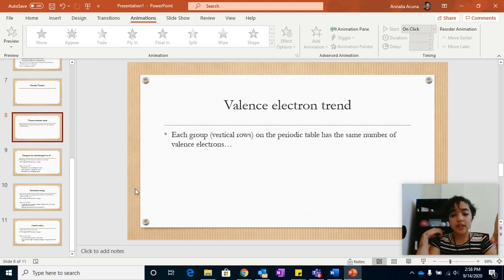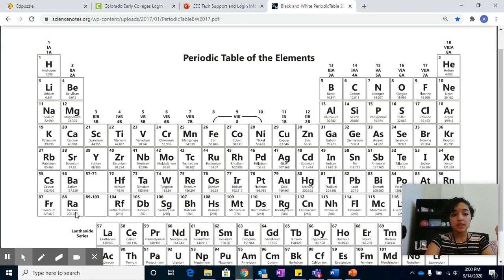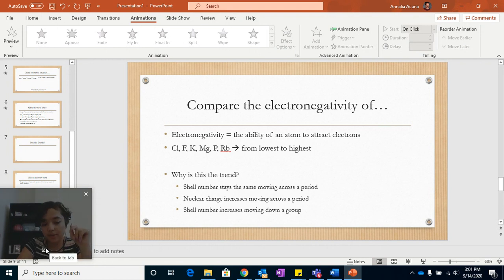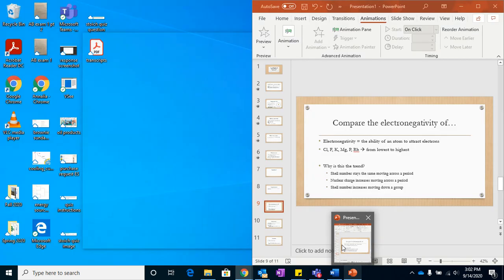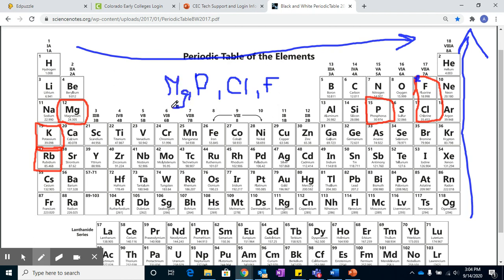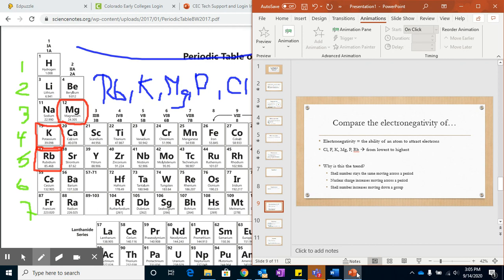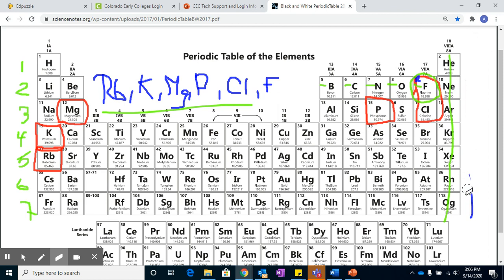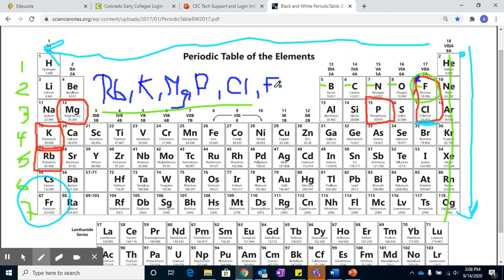Periodic Trends Review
Practice problems!! p. 200 questions 76, 77, 78, 81, 85